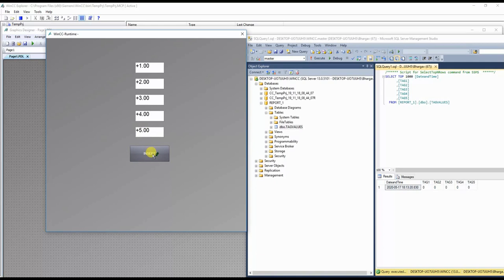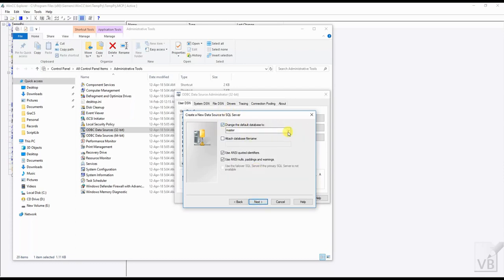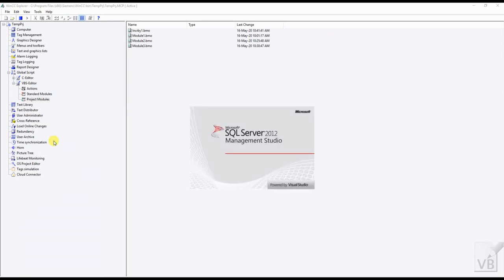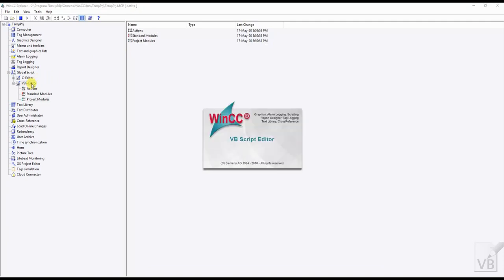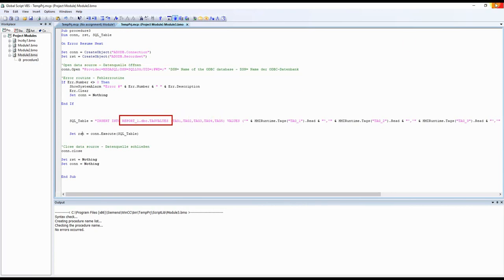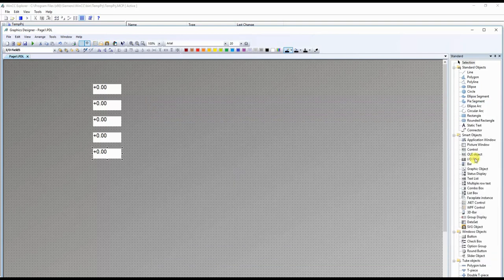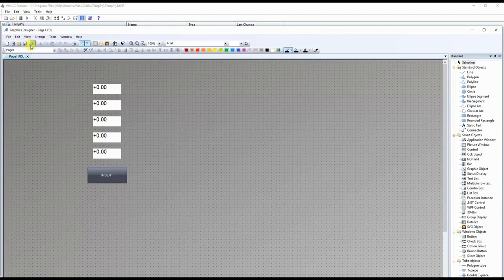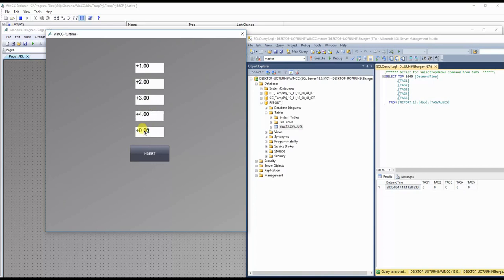WinCC 7.5 Insert Data into SQL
Insert data into SQL from WinCC 7.5 using ODBC connection.
in this video , I have already created a database and 6 columns to insert data from WinCC.
Must note -
1.Tag names defined in VB script are case sensitive.
2. Columns name in VB script must exist in SQL.